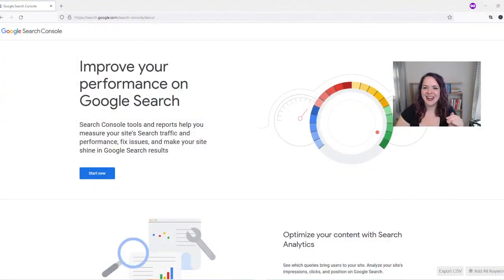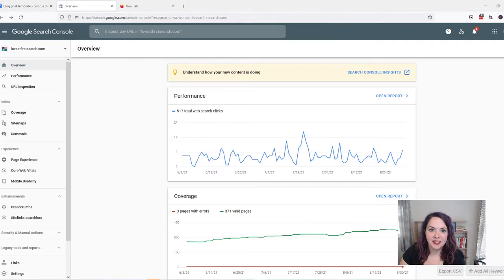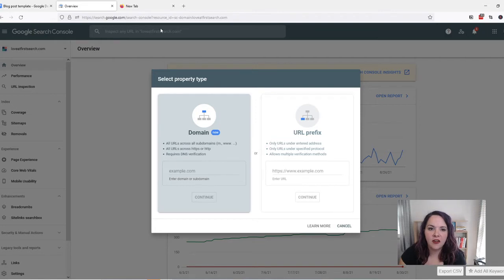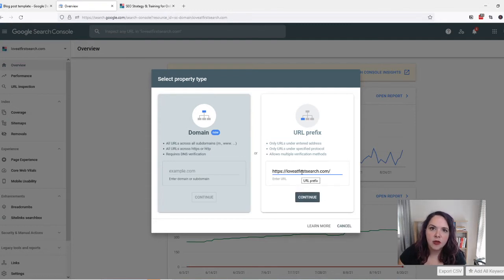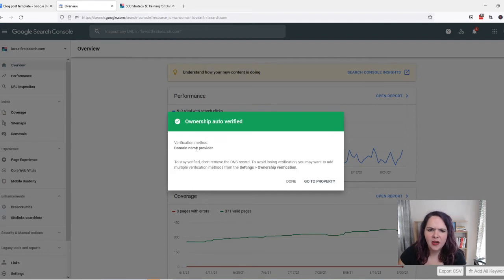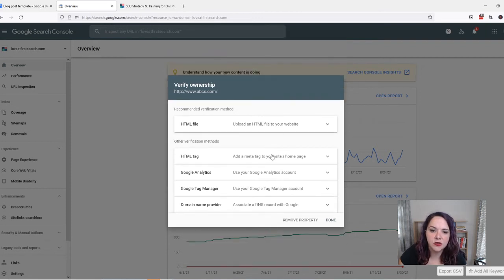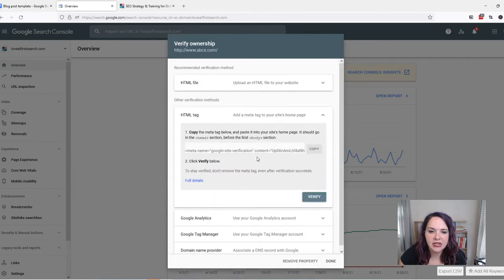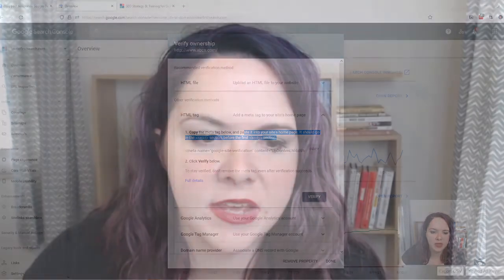How to Install Google Search Console | SEO Jumpstart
Yesterday I gave you homework to get your thoughts on paper as a rough draft of your blog post.

Because that can take a little bit of time, I'm sort of pausing the conversation to give you some time to work on that. Today we're talking about a free tool, Google Search Console.